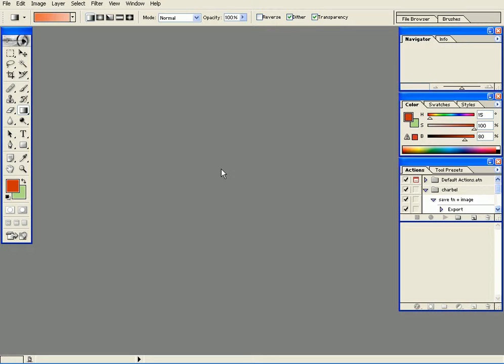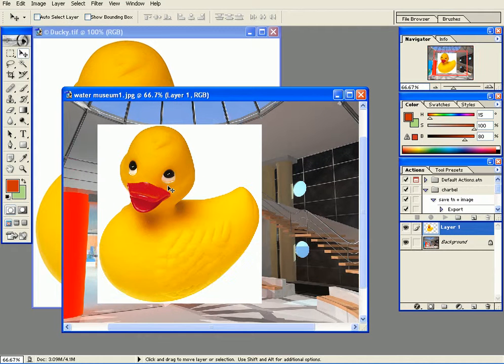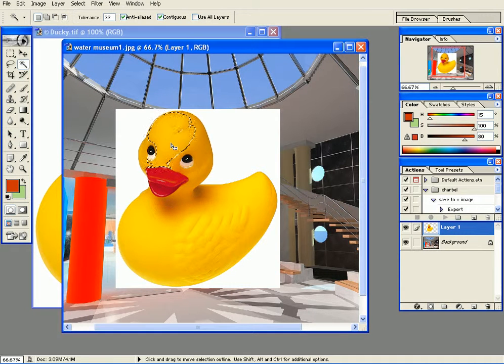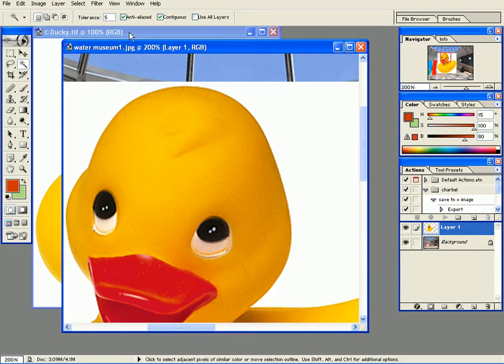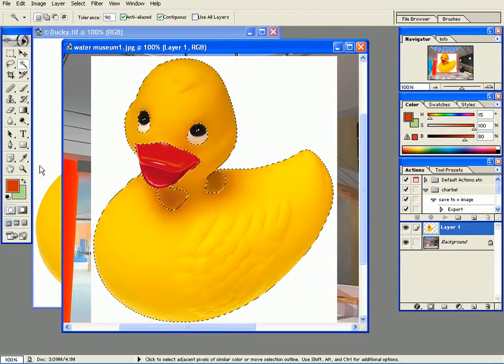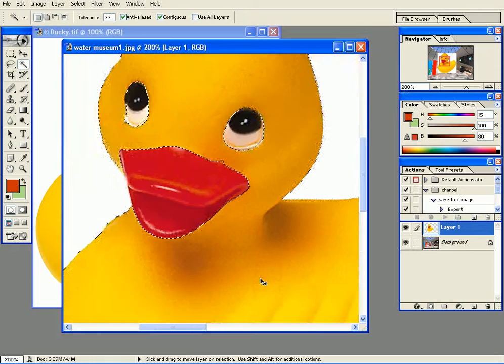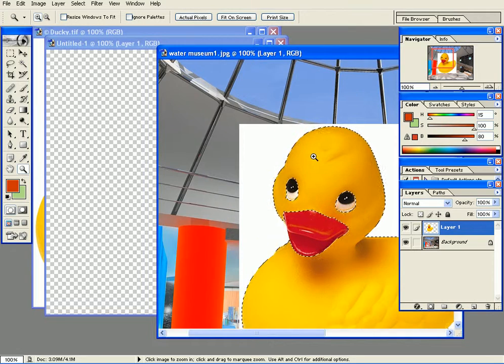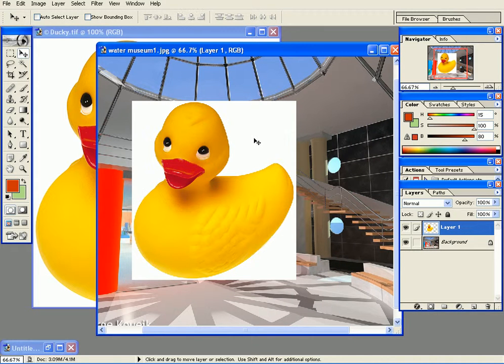Getting Started with Adobe Photoshop, Part 10